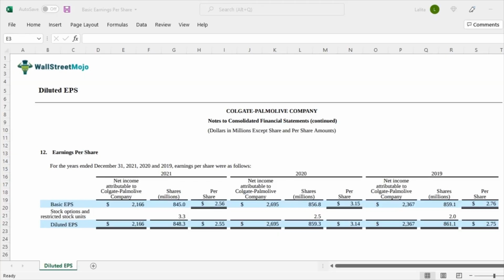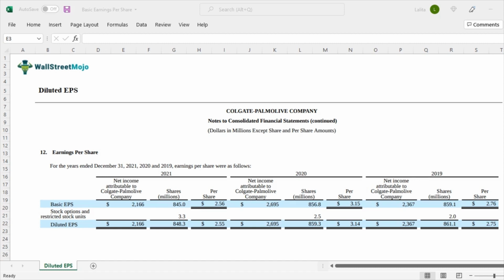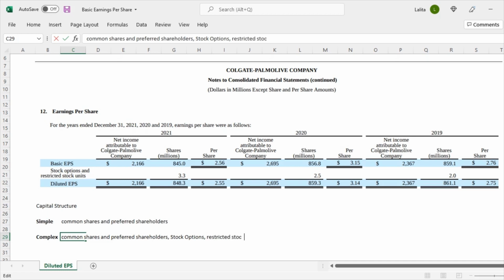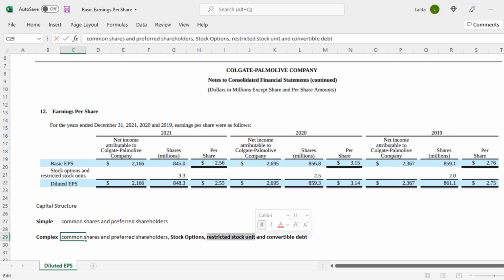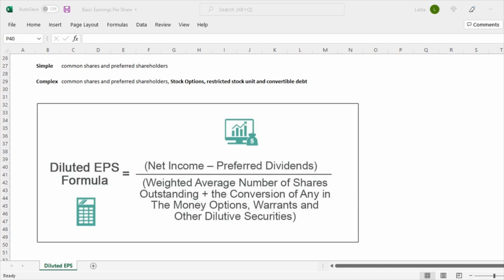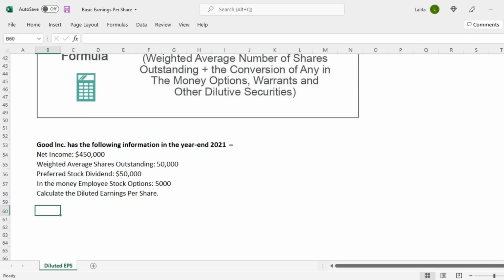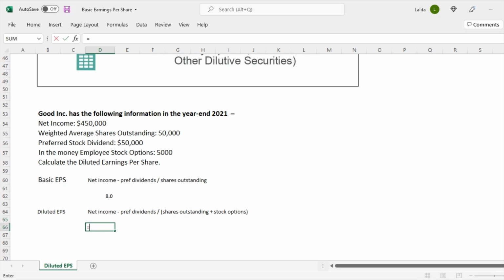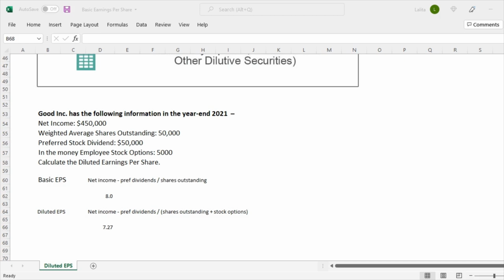Diluted EPS (Diluted Earnings Per Share) - Basics, Formula, Calculations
Diluted EPS Tutorial - Chapters
00:00 Introduction to Diluted EPS
01:04 What is Diluted EPS
02:37 Simple vs Complex Capital Structure
04:53 Diluted EPS Formula
05:41 Diluted EPS Calculation Example
07:42 - Adjustments to Diluted EPS Formula

In this video, we will talk about Diluted EPS, how it is calculated, how it is used,
and the difference between basic and diluted EPS.
What is Diluted EPS?
Diluted EPS is a ratio to gauge the quality of Earnings Per Share of a firm if all
its securities were exercised.
Formula for Diluted EPS = (Net Income – Preferred Dividends)/(Weighted
Average Number of Shares Outstanding + Conversion of any Money Options,
Warrants, and Other Dilutive Securities)
Purposes of Diluted EPS
1. Ascertain an organization’s earnings per share
2. Diluted EPS is required for a complex capital structure
3. Used to assess a company’s financial health